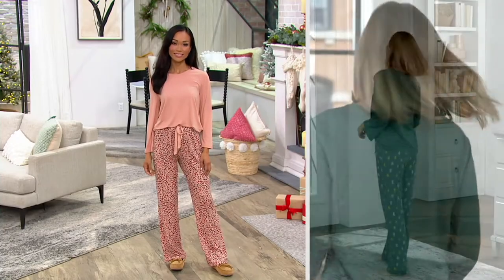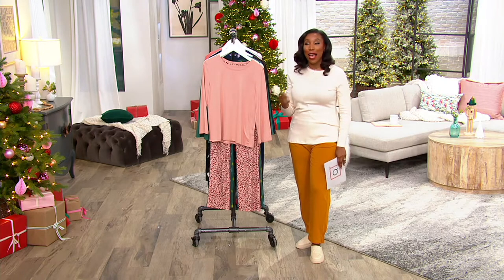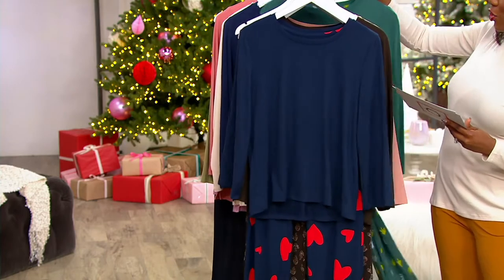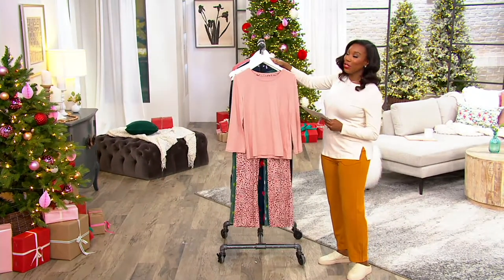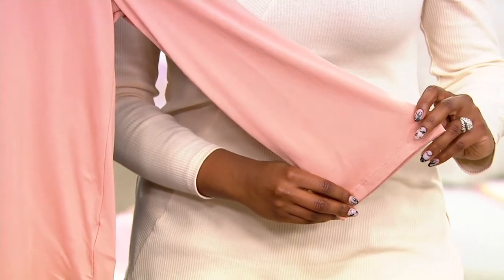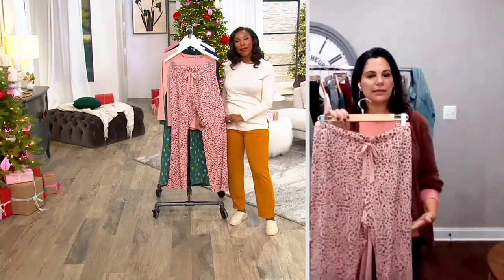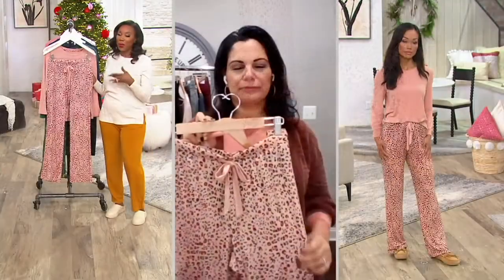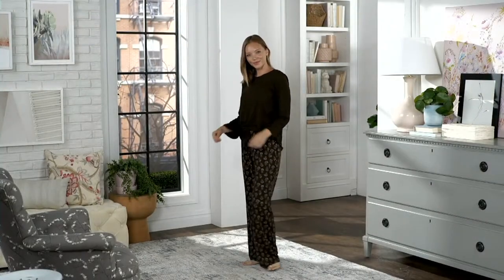AnyBody Bell Sleeve Printed 2-Piece Pajama Set on QVC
AnyBody Bell Sleeve Printed 2-Piece Pajama Set